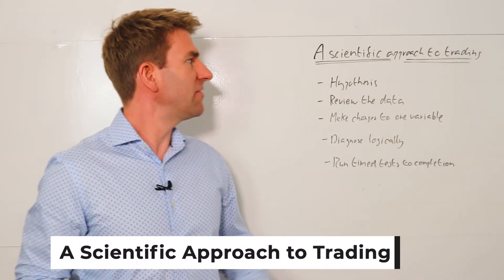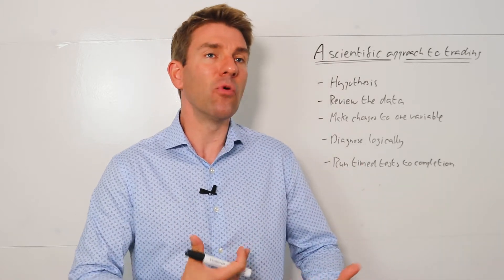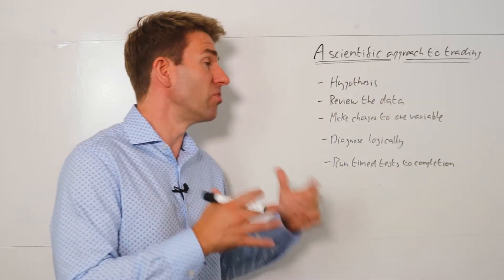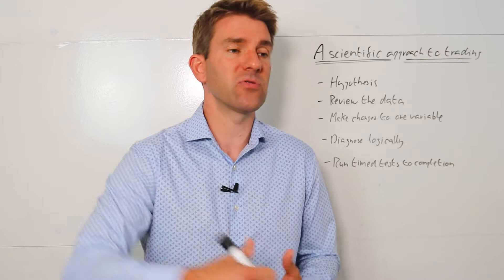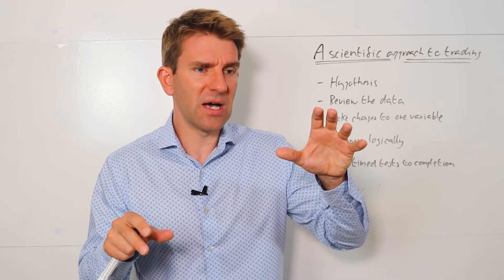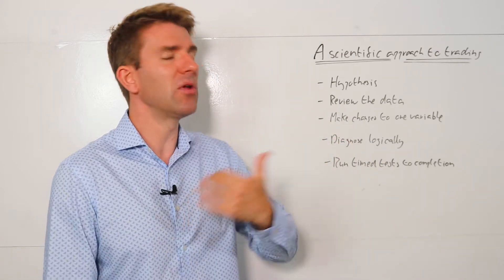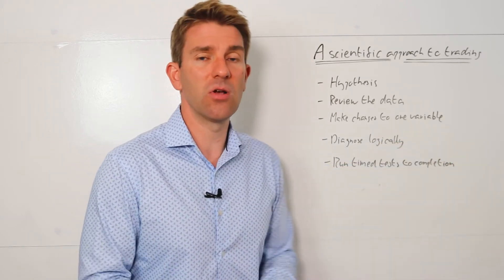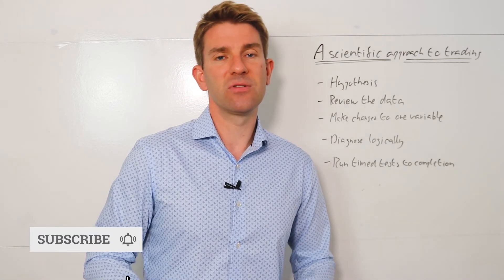Trade Like a Scientist: Hypothesize, Analyze, Profit! 🔬💸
Using the Scientific Method Steps in Trading.  Creating a trading system using the scientific method

Revolutionize Your Trades: A Scientific Approach to Success 🌐💹

We know that trading is a mixture of art and science.  If you take too much of a scientific approach I feel that is a dead end as there is always some degree of human element involved.
- Hypothesis
- Review the data
- Make changes to one variable
- Diagnose logically
- Run timed tests to completion  Clear.

Blend of Art and Science in Trading: A Scientific Approach to Trading,  Clear.

Mark emphasizes that trading involves both art and science, cautioning against an overly scientific approach, which may lack the necessary human intuition needed to navigate the markets effectively.

Importance of Hypothesis in Trading:
The first key point is the importance of forming a hypothesis before making a trade. This involves speculating on market direction and then seeking evidence to either confirm or deny the hypothesis before executing the trade.
Data Review for Improvement:

A scientific approach to trading involves systematically reviewing trading data, such as journal entries, to identify patterns or issues. The speaker suggests a logical examination of trading performance, including factors like stop-loss effectiveness, to make informed adjustments.
Adjusting One Variable at a Time:

Mark draws parallels between scientific experimentation and trading, advocating for a methodical approach to change. Rather than altering multiple aspects simultaneously, traders should adjust one variable at a time to understand its impact on their trading strategy.

Logical Diagnosing and Run-Time Testing:

The final points stress the importance of logically diagnosing trading problems, identifying specific issues, and then running time-bound experiments to test potential solutions. This iterative process is likened to a scientific method for improving trading performance.

81.7% of retail investors lose money when trading CFDs and spread betting with this provider. You should consider whether you understand how spread bets and CFDs work, and whether you can afford to take the high risk of losing your money.